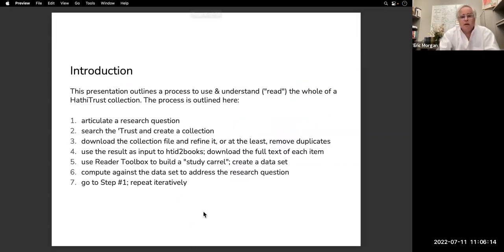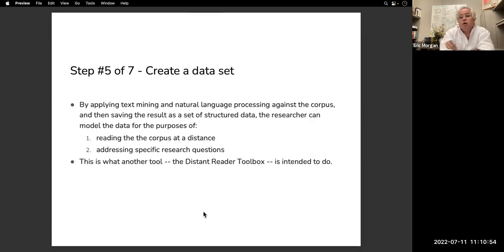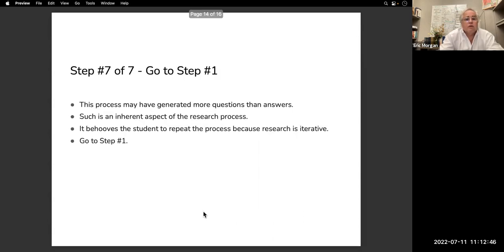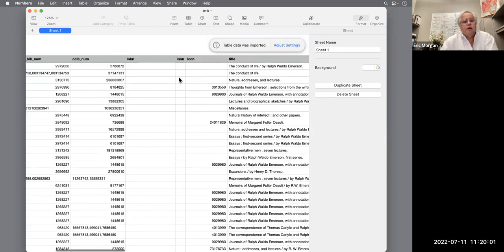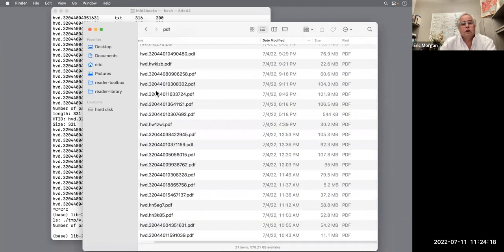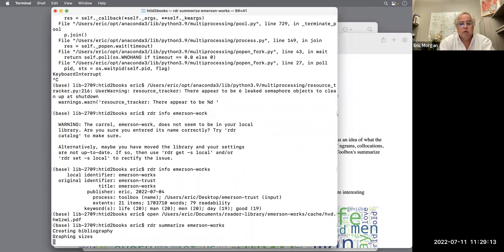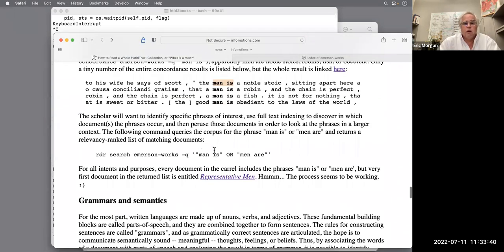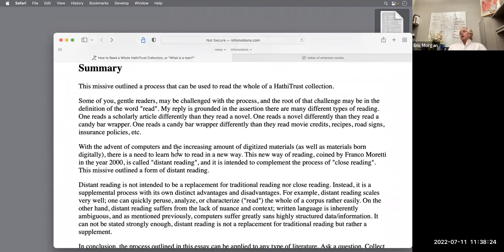How To Read an Entire HathiTrust Collection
This how-to presentation demonstrates how to analyze ("read") an entire HathiTrust collection. The process is divided into the following steps: 1) using OpenRefine to remove duplicates from a 'Trust collection file, 2) using a system called htid2books to exploit the 'Trust Data API and download both plain text and PDF versions of each item in the collection, 3) using a system called the Distant Reader Toolbox to create a data set from the plain text, and finally 4) using any number of different applications to model the data set. Through this process the student, researcher, or scholar affords themselves the ability to use and understand their collection by exploiting both close and distant reading techniques.

Presented by:
Eric Lease Morgan, Librarian, Hesburgh Libraries, University of Notre Dame